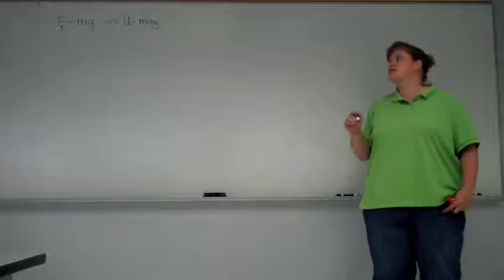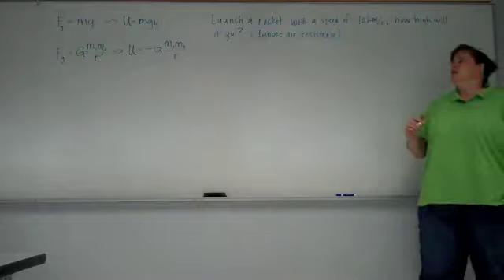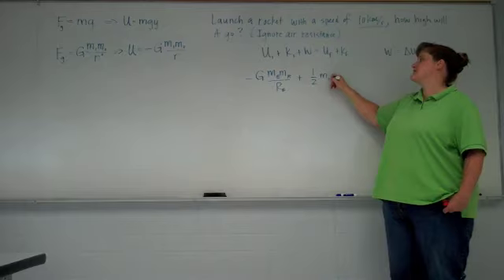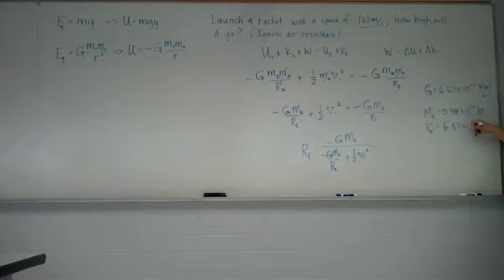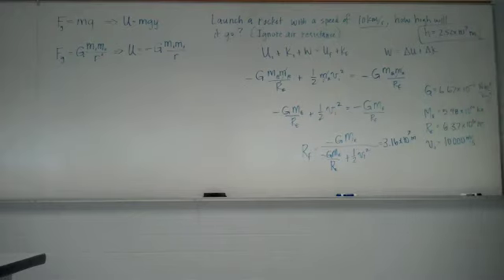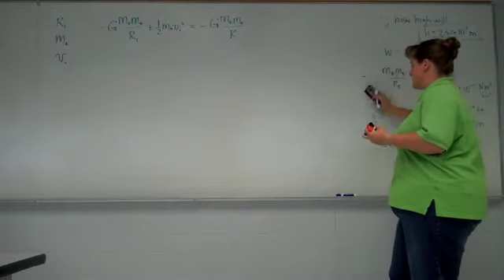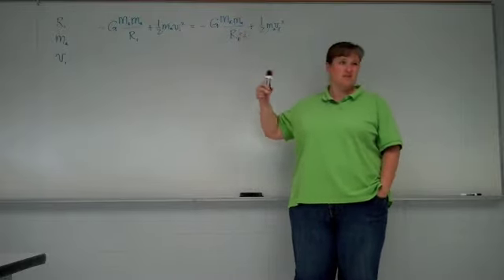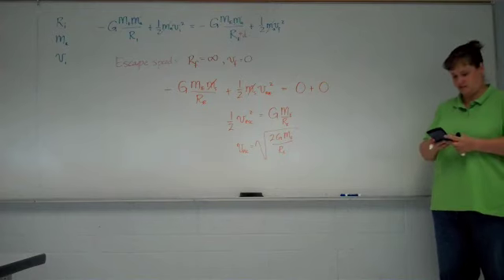Energy Universal Gravitation